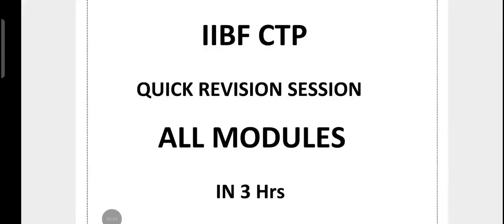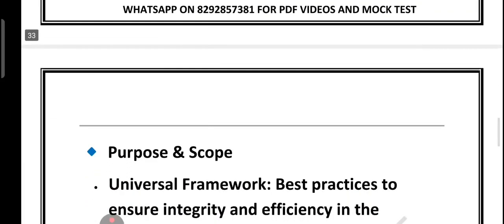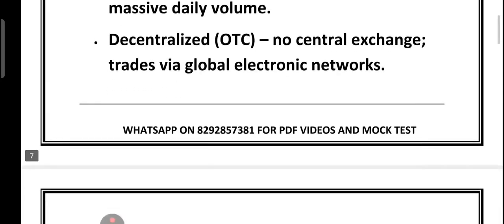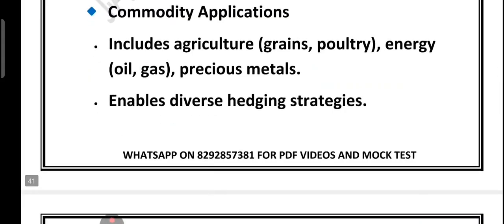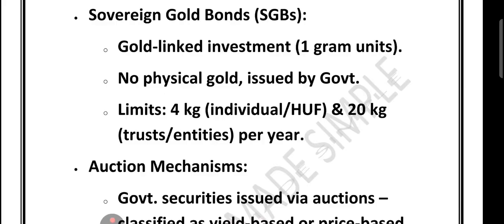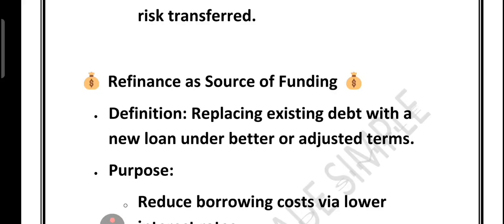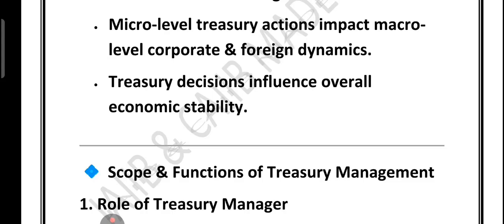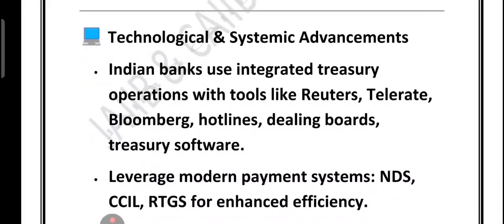📚From Start to Success:IIBF Certified Treasury Professional COMPLETE Syllabus Revision in 3.5 Hours!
Ace your **IIBF Certified Treasury Professional Exam** with this **comprehensive full syllabus revision** covering every module — A to E — explained in the simplest way possible. Whether you’re a **beginner** or revising last minute, this session ensures **concept clarity + quick recall** of all important topics!

* Complete coverage of **Modules A to E**
* Key concepts on **Forex, Money Market, Derivatives & Risk Management**
* **Important MCQs & Case Studies** discussed in detail
* Exam-focused **Revision Strategy** to boost your final score
* Perfect for **IIBF Treasury Professional 2025 Exam**

* Single video to **revise the entire syllabus** in one go
* Explained in **simple & exam-oriented manner**
* Ideal for **final 3-day revision before exam**
* Based on **latest IIBF pattern & updates**

🧠 **Stay till the end** for last-minute **tips, tricks, and high-scoring topics**!
💬 Drop your doubts or topics in comments — I’ll cover them in upcoming videos.

### 📢 **Hashtags:**